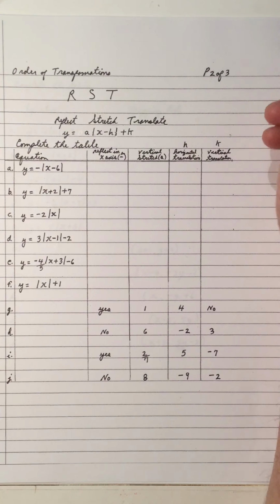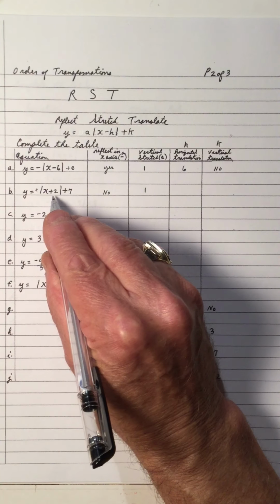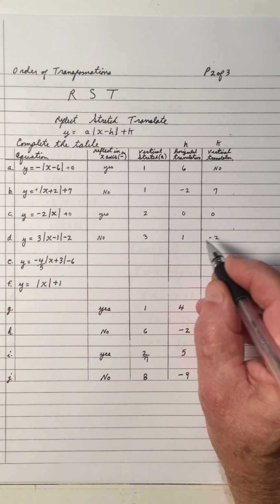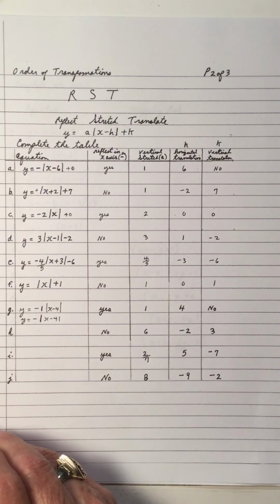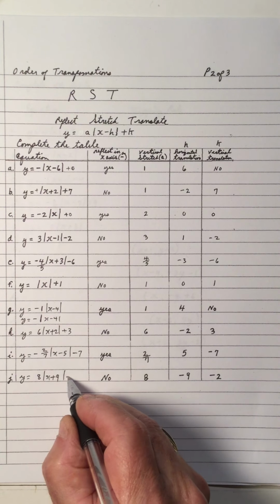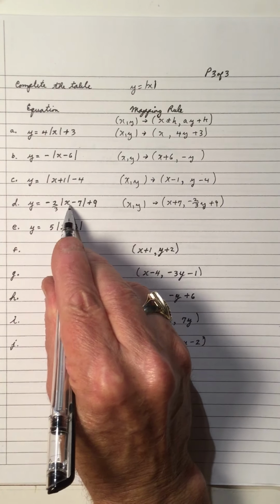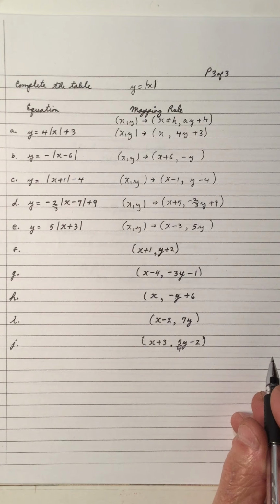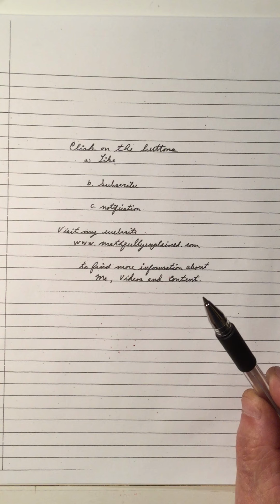Graphing by Mapping Rule - Part I